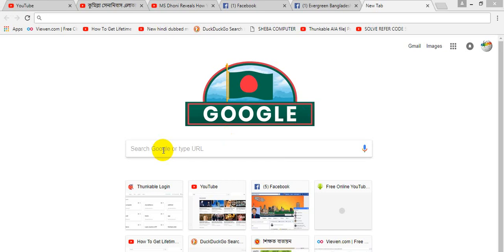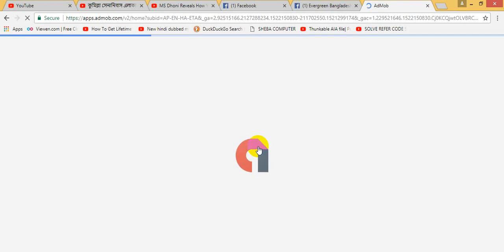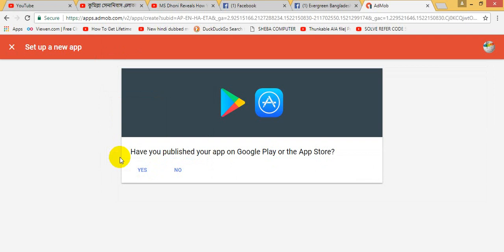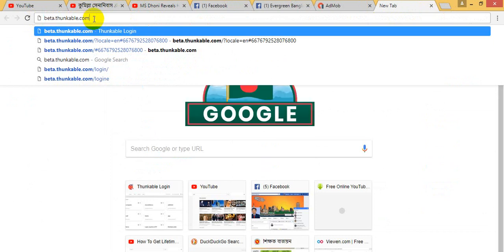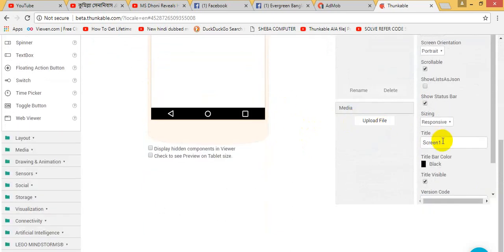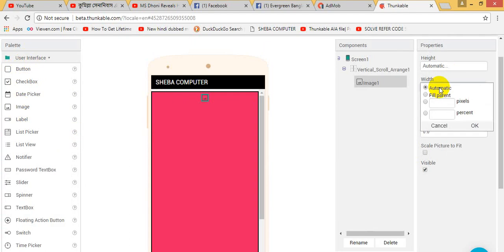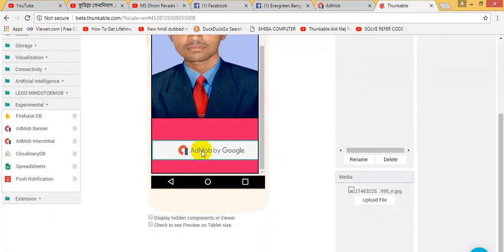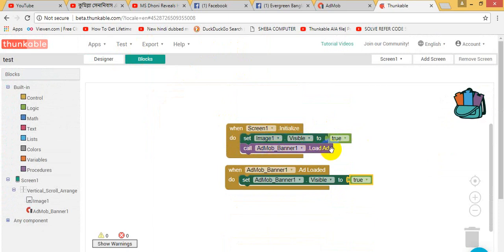admob android banner show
Preview of screenshot
Go to the Legal Help admob android page to request content changes for legal reasons banner show. Your feedback, additional info, and email will be sent to Google.